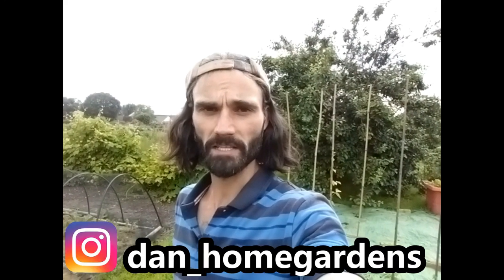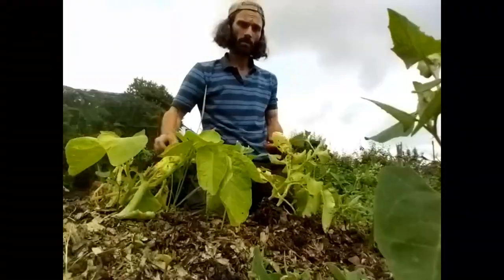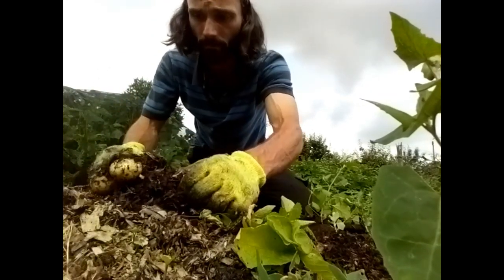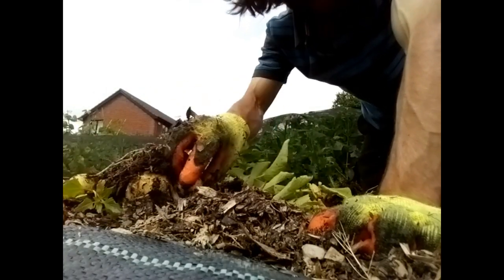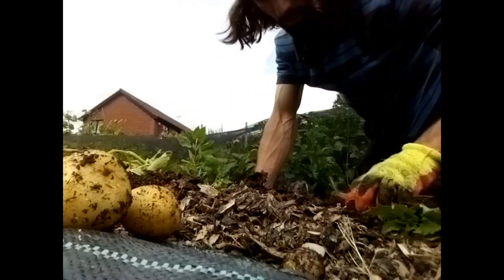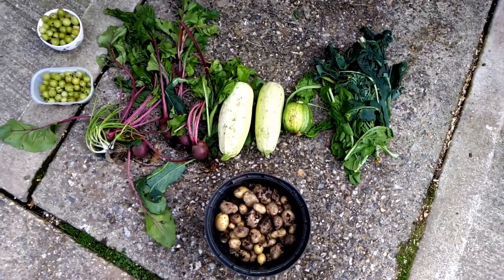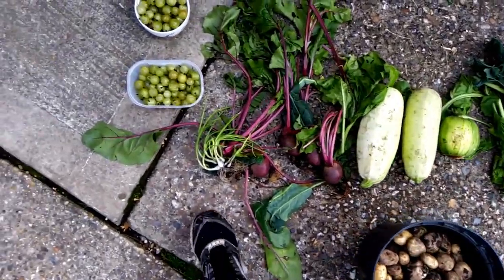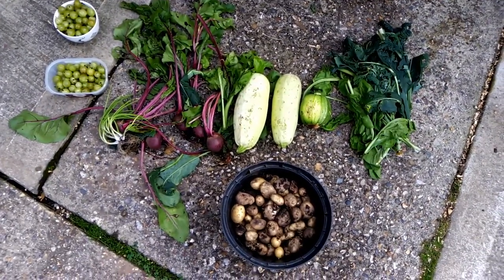Does growing potatoes in 6-7 month old horse manure mixed with woodchips work? FIND OUT HERE!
First early (determinate) potato potato reveal.